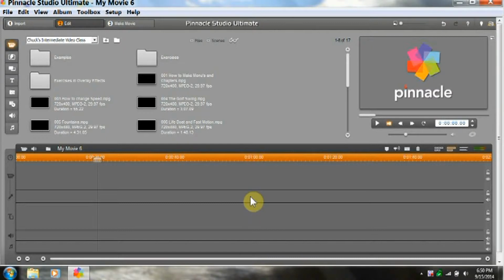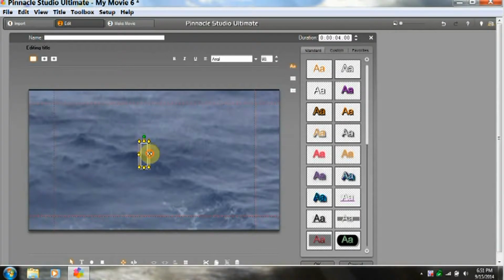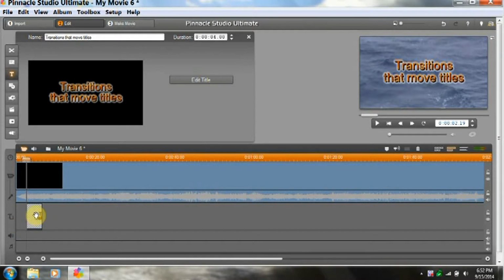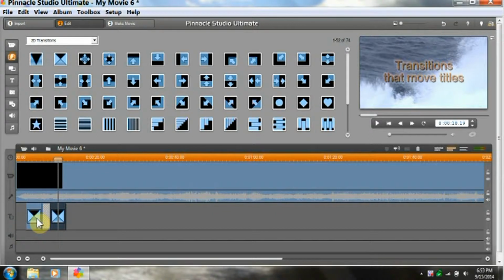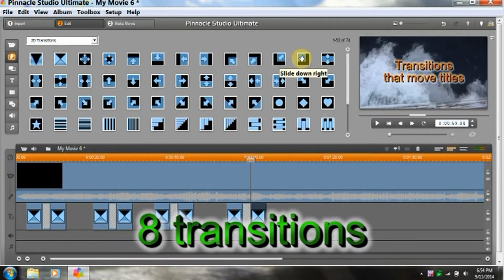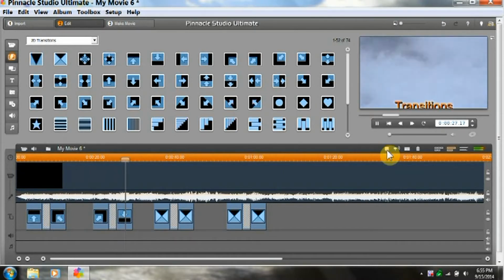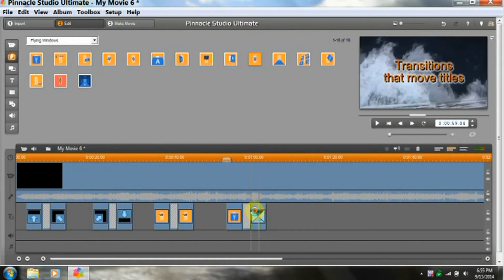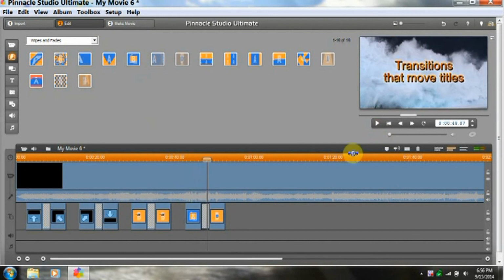015 Pinnacle 15 How to use Transitions that Move Tiles vcoflw tutorials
Old Pinnacle Studio V15 still on lab computers